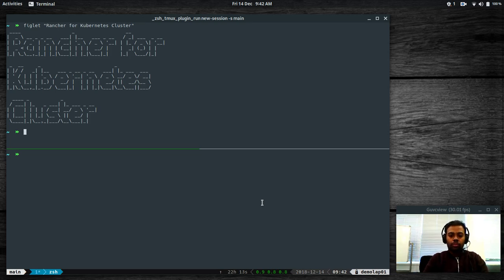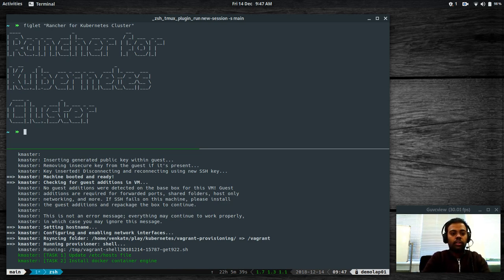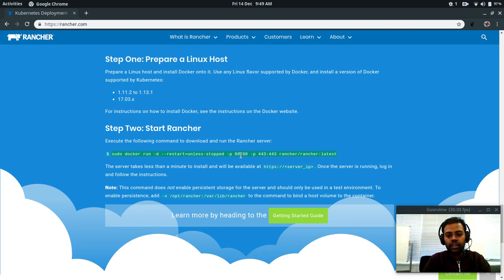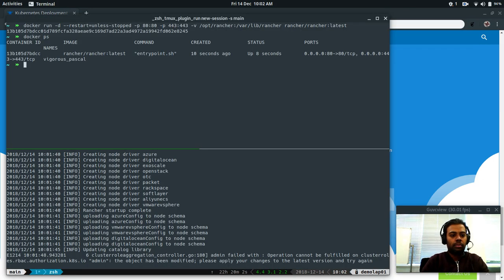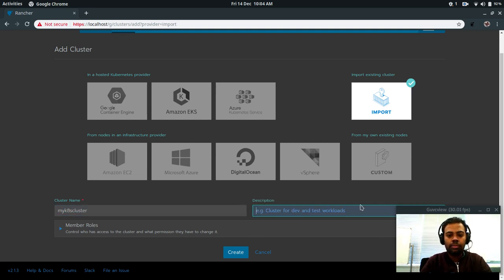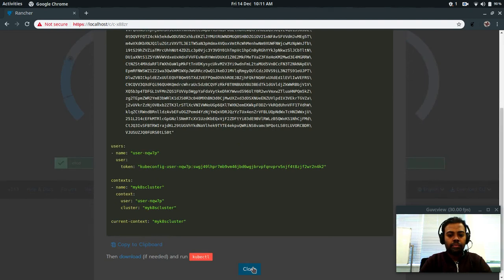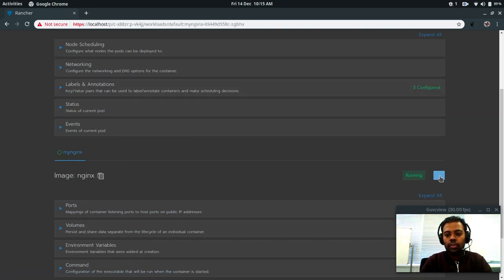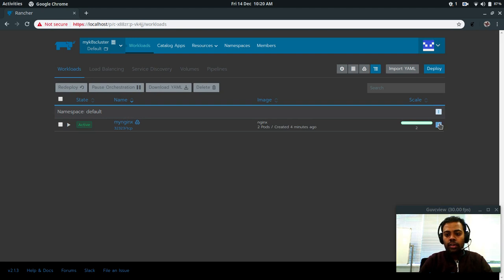[ Kube 18 ] How to setup Rancher to manage your Kubernetes Cluster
In this video I will show you how to install and configure Rancher to manage your existing Kubernetes cluster.

Rancher is a 100% open source project that you can use to manage multiple Kubernetes clusters on Premise or in Cloud at Google, Amazon or Microsoft.

Any questions, issues or feedback, please drop me a comment